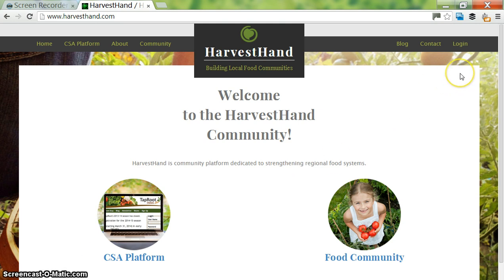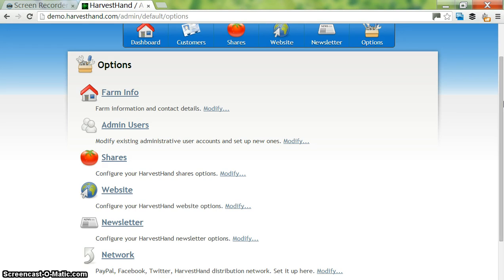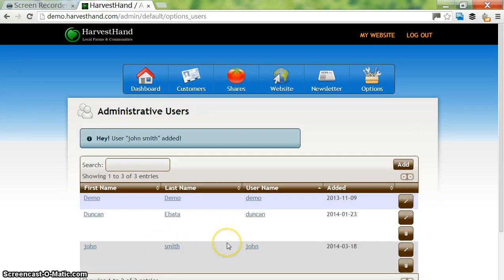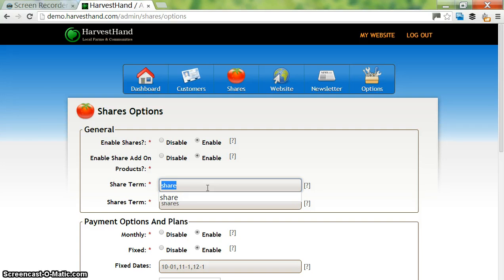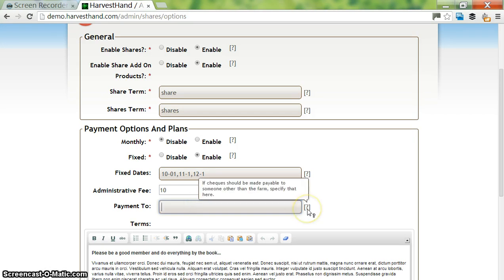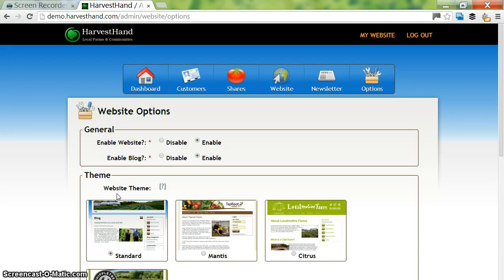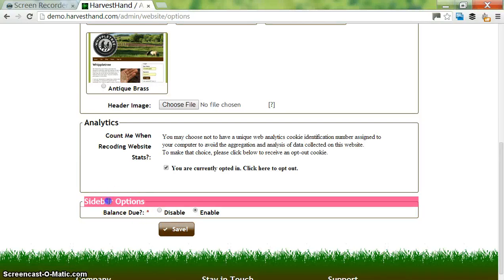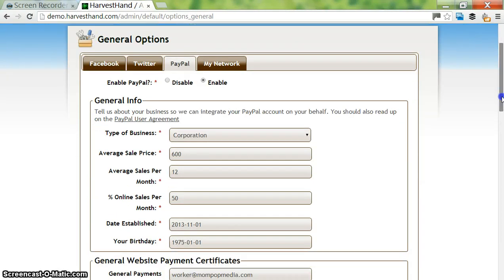Step 1: Setting Up HarvestHand CSA Software Options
Configuring your options for membership management, e-commerce, shares, add-on products, website, blog, and social media is easy manage with HarvestHand CSA Software. This video is a step-by-step-